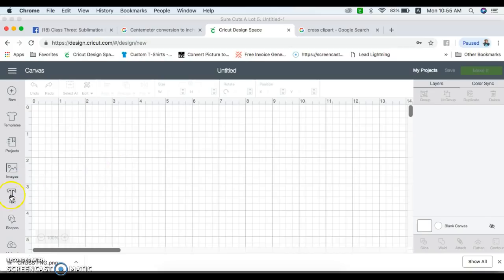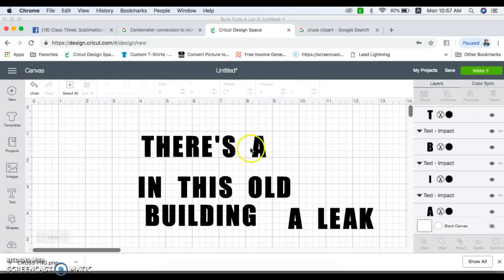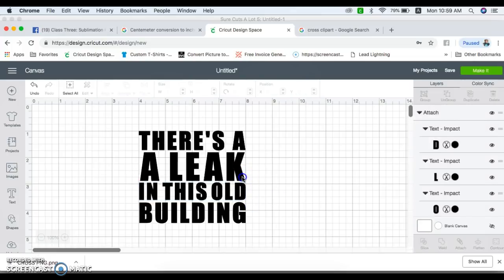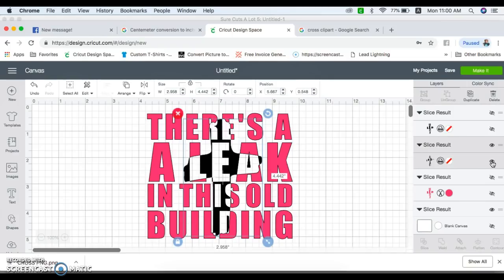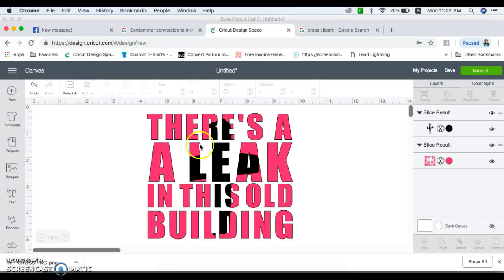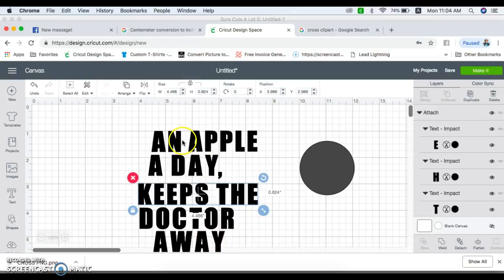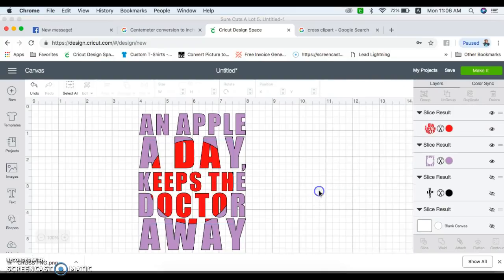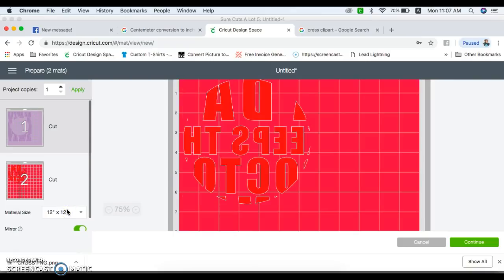Cricut Users: Word Knockouts Video 2 -- Knockout Technique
Font: Impact (in the video) or Ackbar

In this video, you will learn how to do a word KNOCKOUT using a simple image and box style word design.

Check these $1 fonts! Having different fonts will allow you to make different and unique creations!

The website you can use to add your overlay is ... you can have an overlay created for you at fiverr.tyvalittles.com. your overlay must be a png that has no background.

cricut, cricut users, newbie, cricut tutorials, how to, how to slice, slice feature, design space, how use the slice feature, knock out, knockout